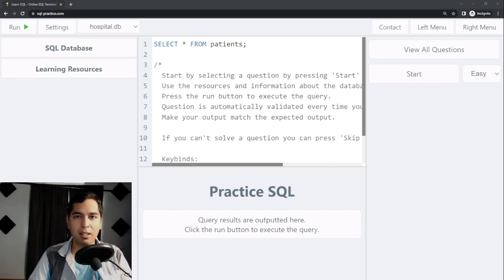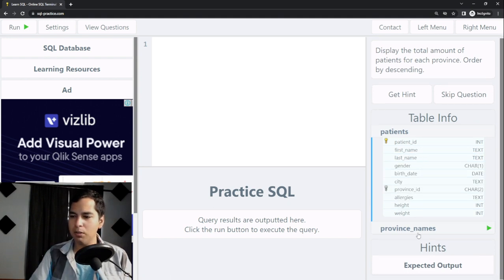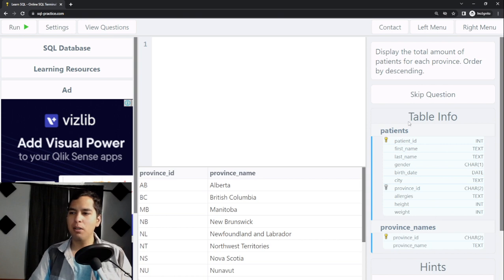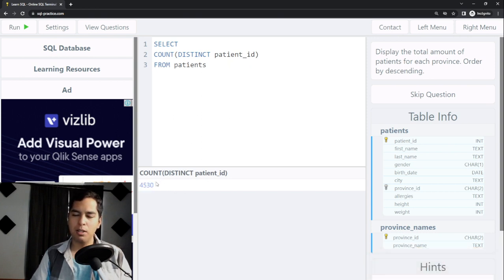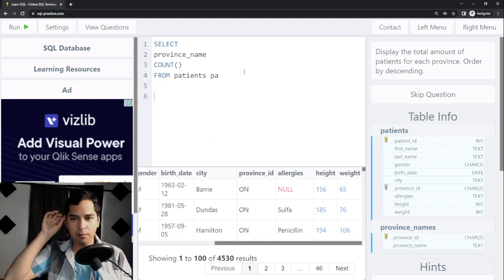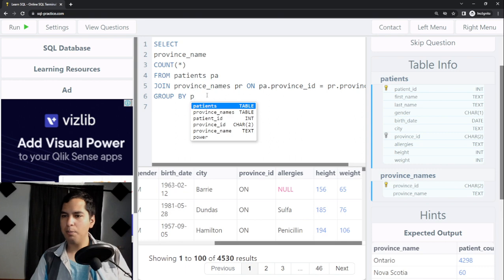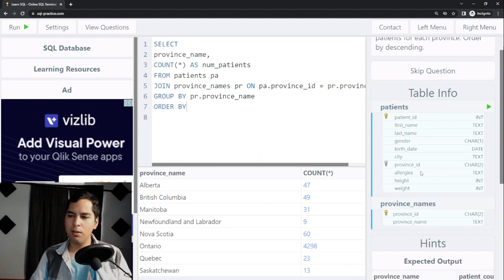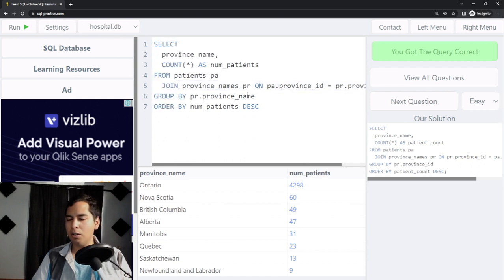Intermediate SQL problem #20